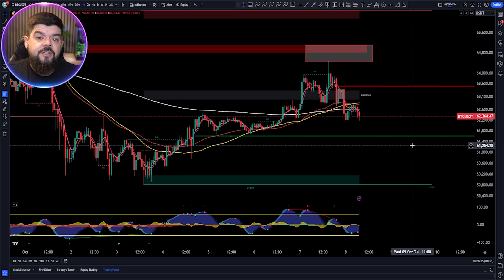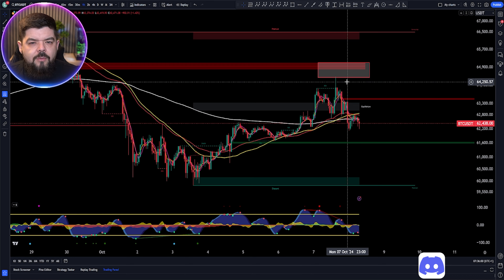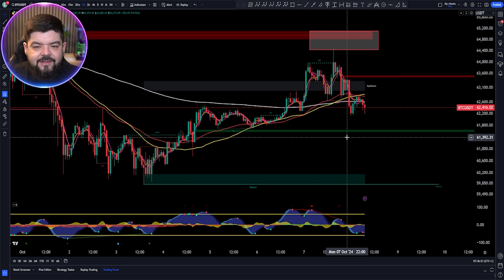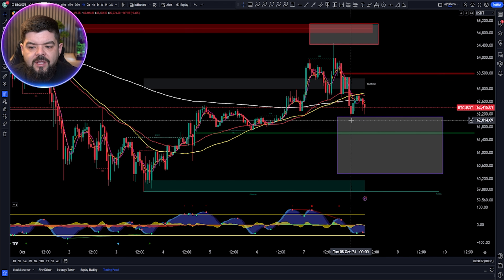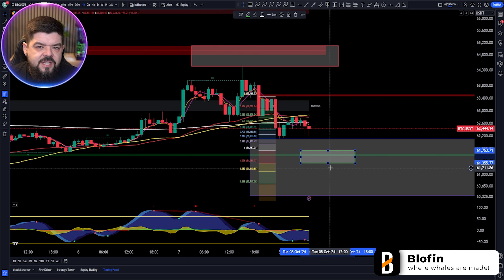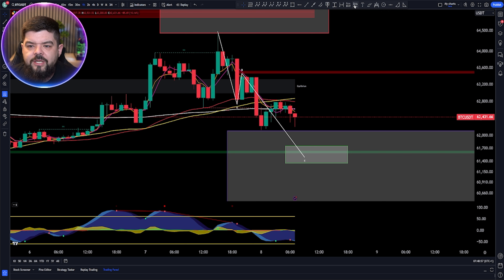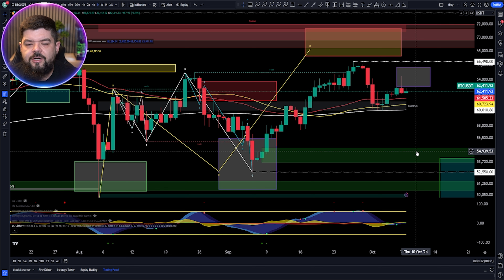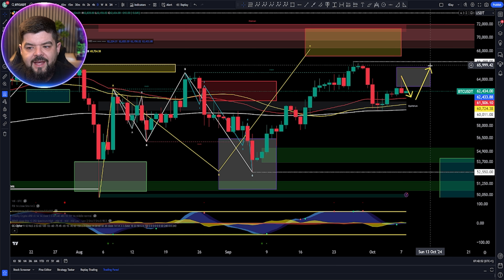Bitcoin: is it time to PANIC?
CRYPTO EXCHANGES

🔥 BINGX – USDT Bonus!

HARDWARE WALLETS

FREE DISCORD